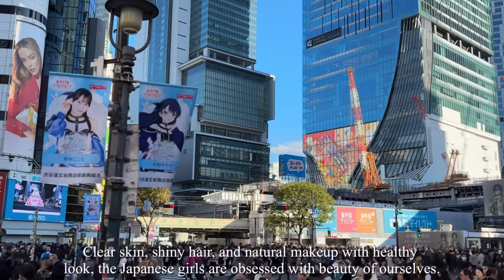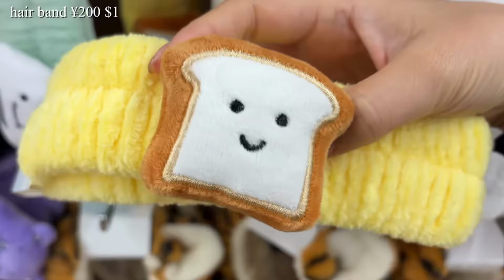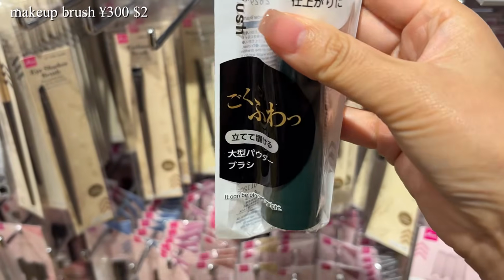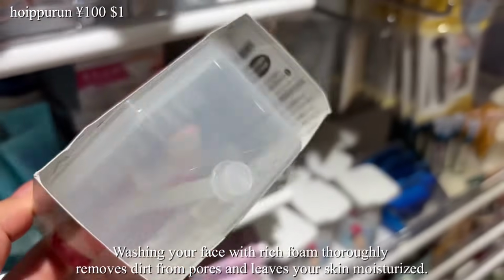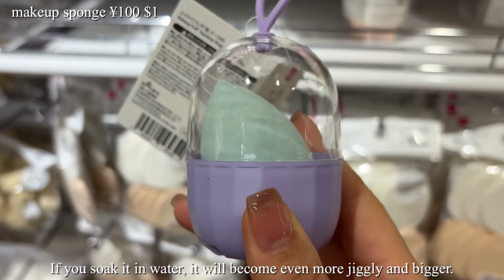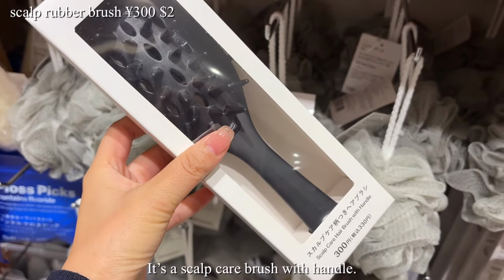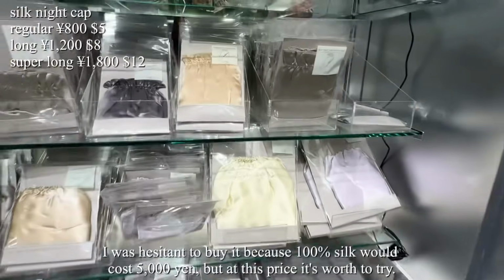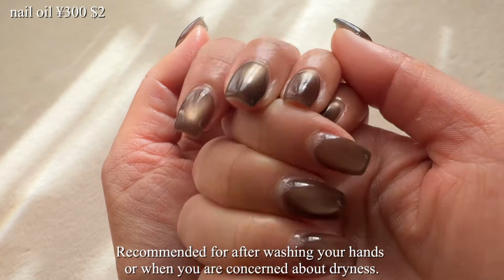MUST-BUY Japanese beauty products.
Japanese girls are obsessed with latest beauty products such as skincare, cosmetics and care items.
Would you like to know what we are using and where to buy?
Don’t worry they are all budget friendly yet high-quality.
In this video, I’m introducing 10 beauty items which are now very popular among local Japanese.

Music by STUDIO BEYOND - Flutter, Flutter, Butterfly (with You Me and the Piano)